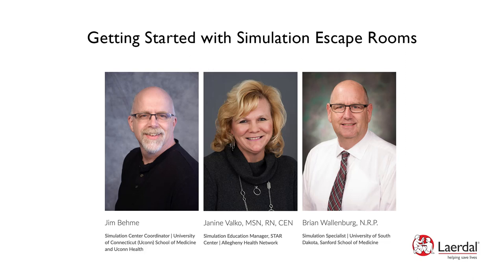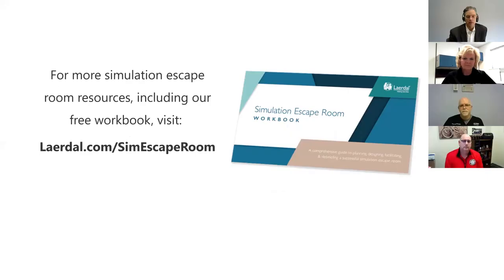Getting Started with Simulation Escape Rooms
Simulation escape rooms have become increasingly popular in educational settings. In healthcare training environments, the learning method amplifies the benefits of using simulation to teach critical thinking, teamwork, and clinical skills.

Join Janine Valko, Jim Behme, and Brian Wallenburg for a panel discussion about their experience designing and facilitating simulation escape rooms at their respective organizations.

They will share:
- How they got started using simulation escape rooms as a teaching method
- The results they have seen among their learners
- How to incorporate high-fidelity simulators in an escape room